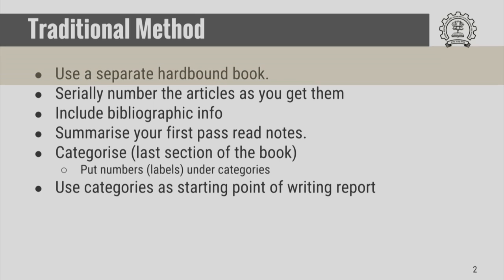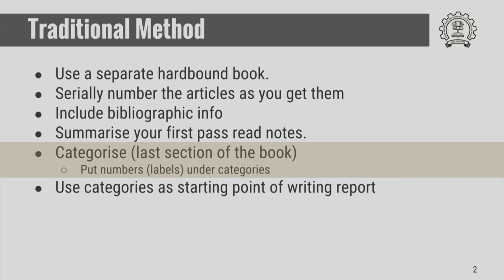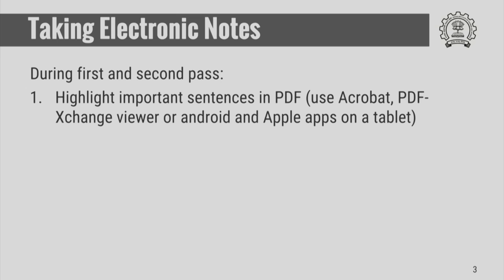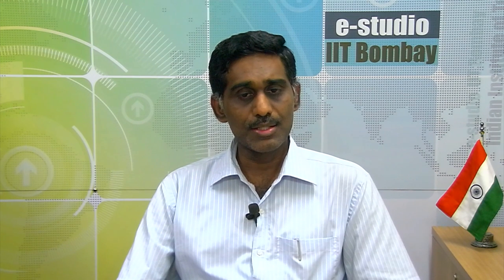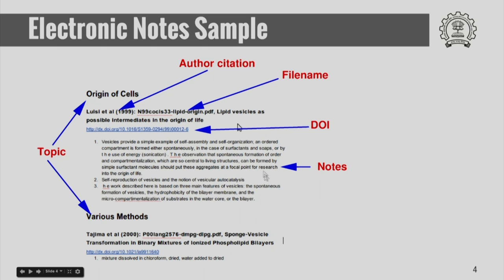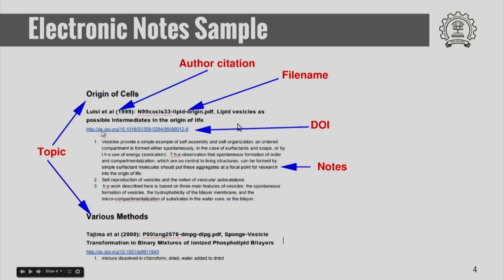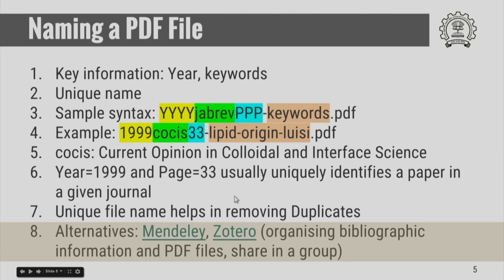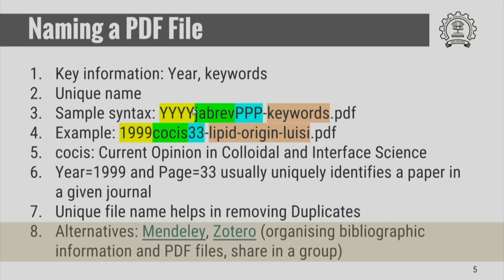HS791x S107 Tips for Quick Retrieval IIT Bombay